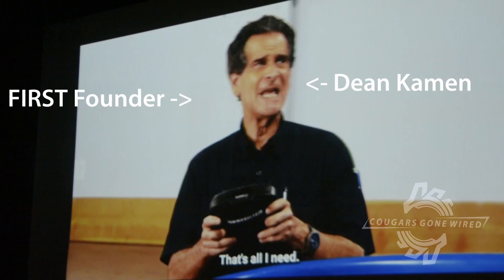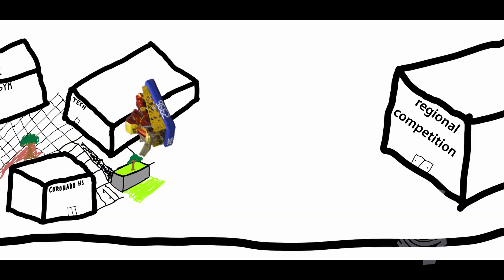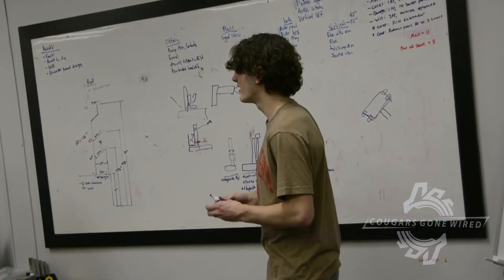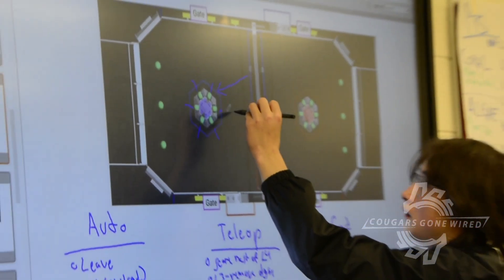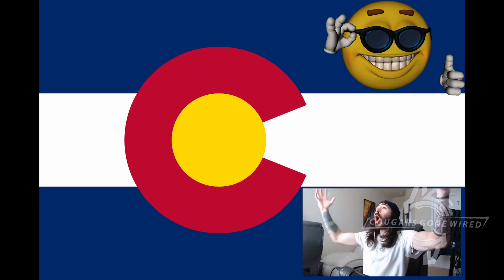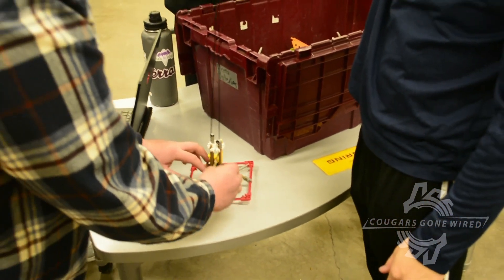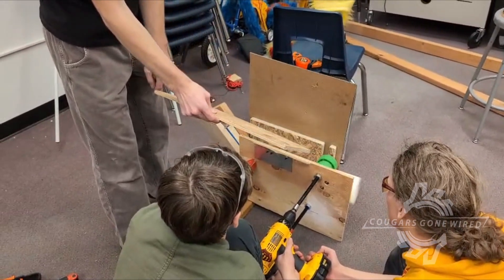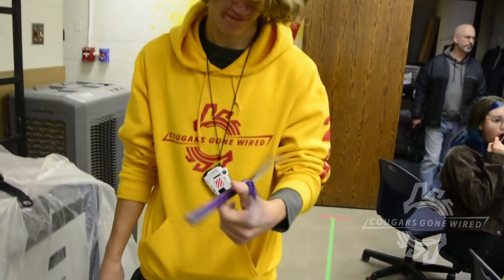Why Robotics Kids Don't Go Home After School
It's been an excellent first week for the team, even though the first day was snow day. Hopefully it isn't an omen.